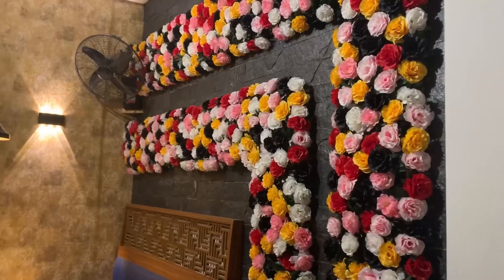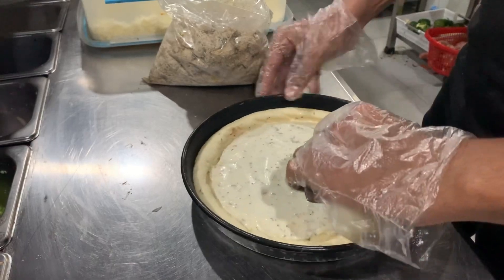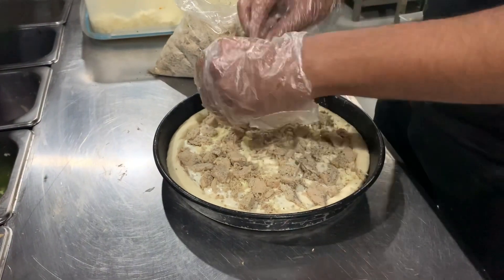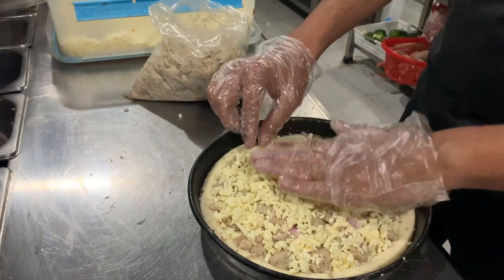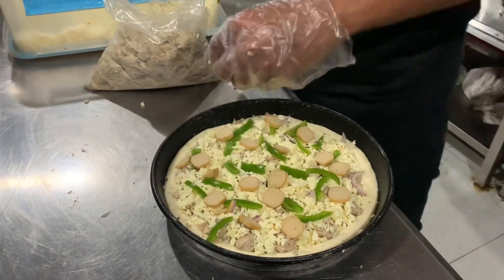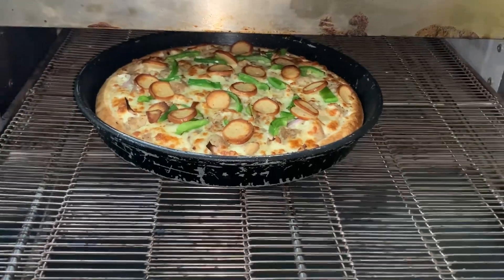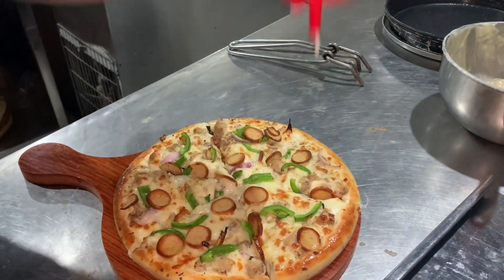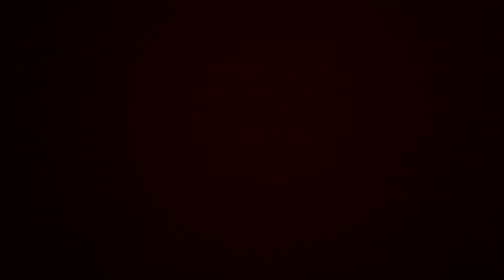The Tastiest Pizza in Sahiwal 🍕